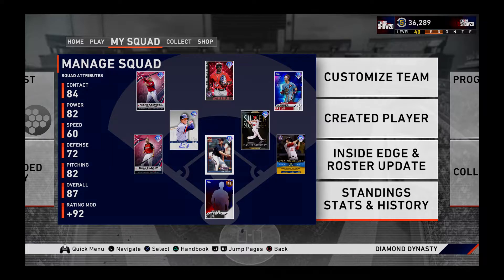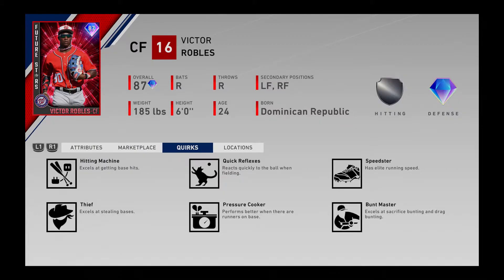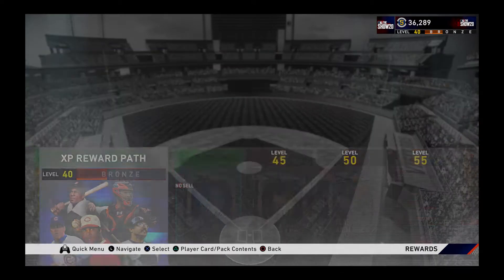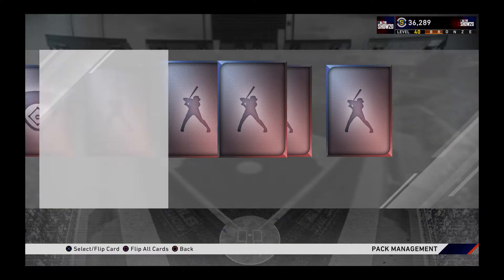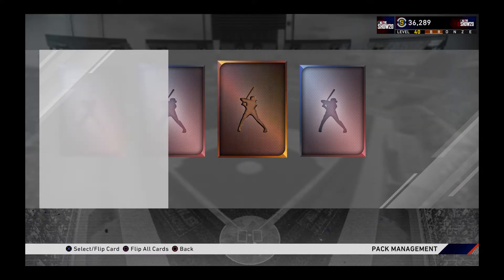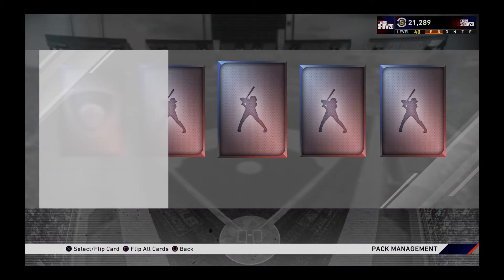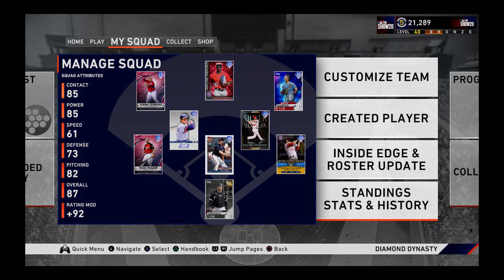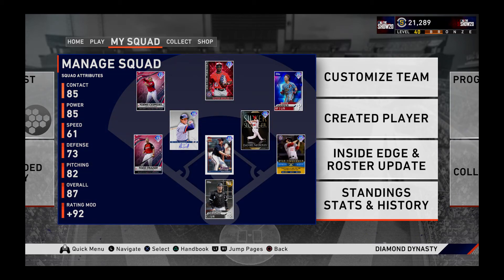MLB the Show 20 Pack Opening: Pulled a Diamond Cheater!! New Headliner Set 36 Pack Opening.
Opening My Headliner Set Packs and Went over the lineup and talked a little about baseball with no fans.